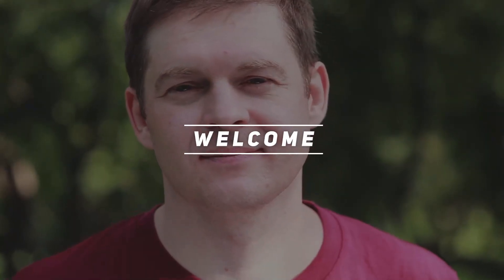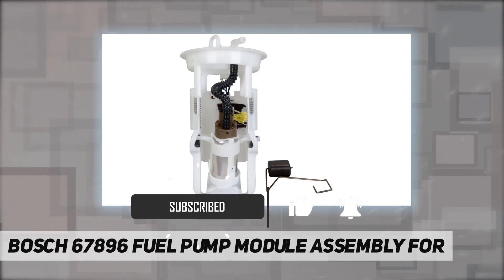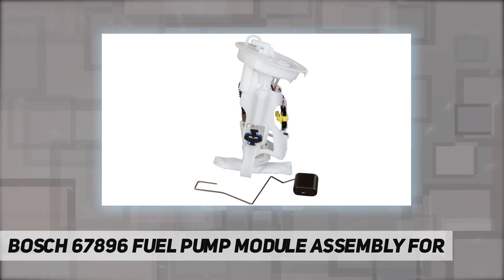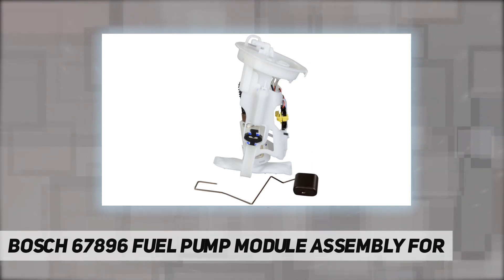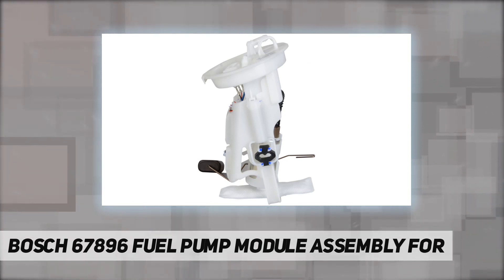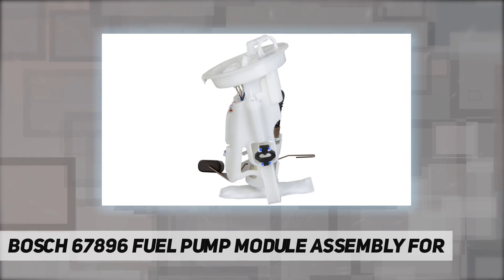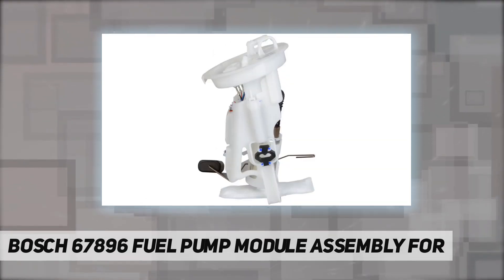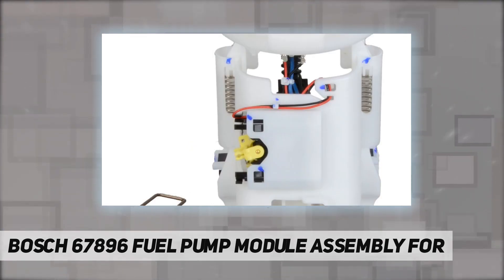Bosch 67896 Fuel Pump Module Assembly for - Review 2023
Bosch 67896 Fuel Pump Module Assembly for - 2023